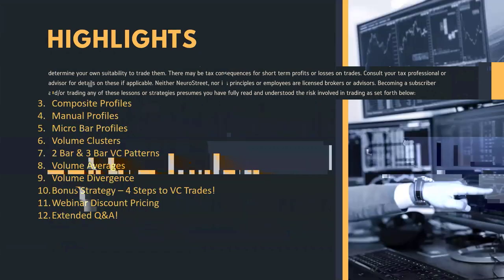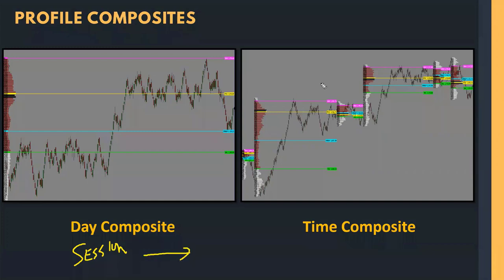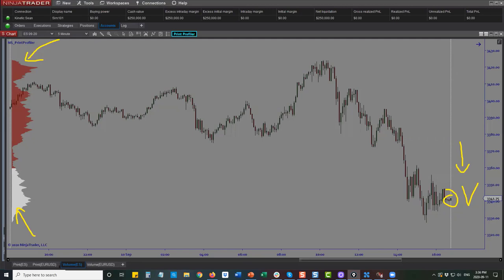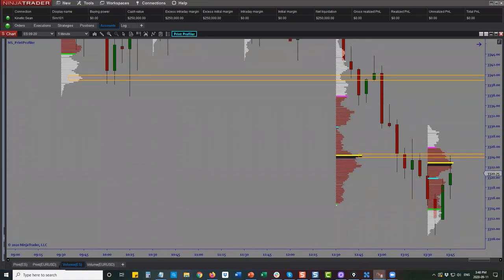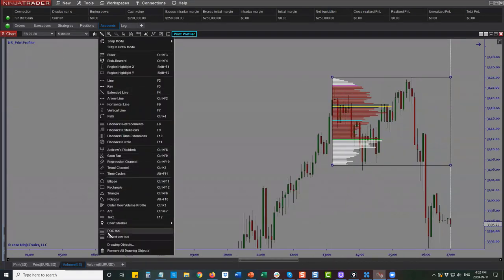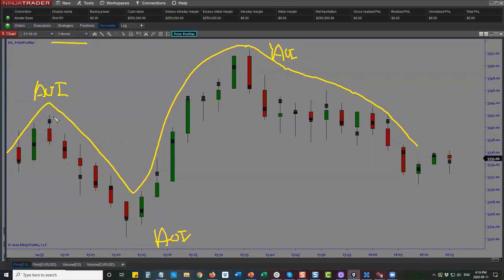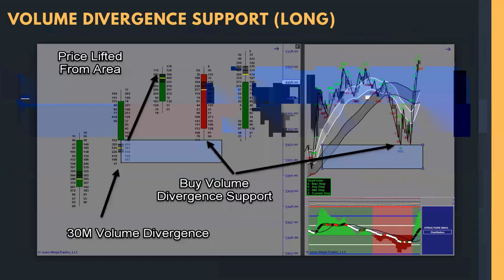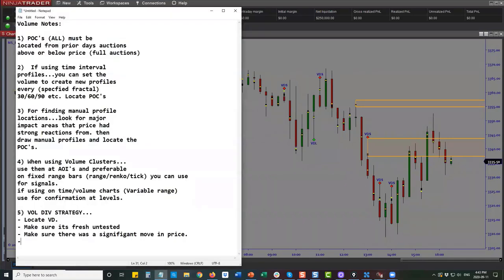Webinar Replays || Orderflow & Volume Boot Camp (Day 2)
ACCOMPLISH SUCCESS WITH NSTA BY:

👍Accomplishing Consistent Trading
​​👍Becoming Your Own Boss
​👍Depending on Trading ROI's
​​👍Supplement Daily Income
​​👍Using Easy to Learn Trading Setups
​​👍Experiencing Big Low Risk Trades
​👍Finally Enjoying ​Time Freedom
👍Feeling a Sense of Achievement
​​👍Traveling and Working Remotely
​​👍Trusting Your Trading Strategies